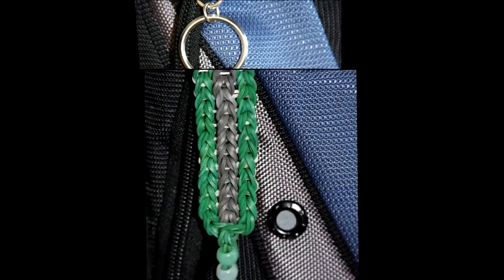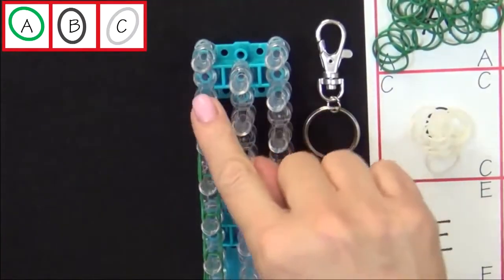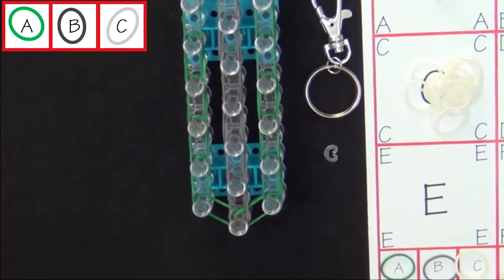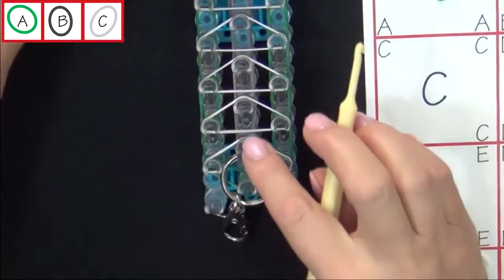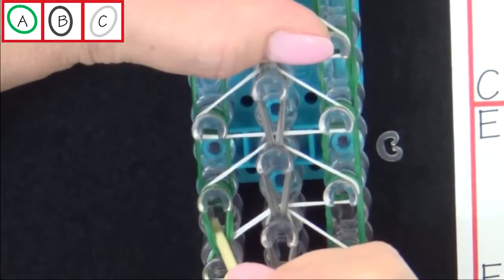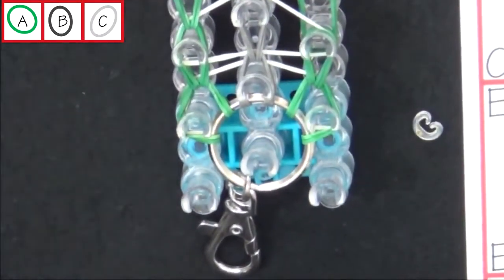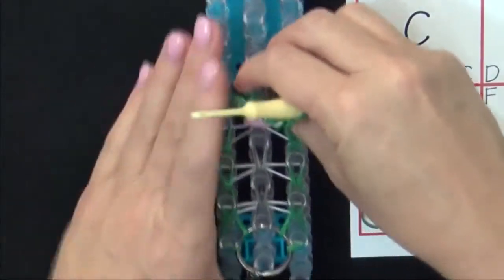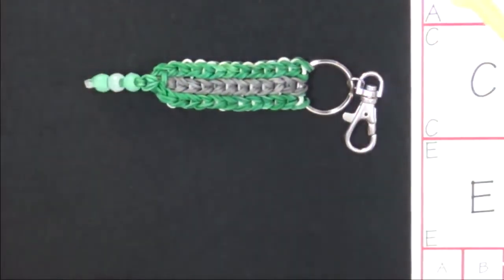Rainbow LoomTriple Single Backpack Tag Lección 56 / rainbow loom bracelet New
Rainbow LoomTriple Single Backpack Tag Lección 56.mp4.

rainbow loom,rainbow loom charms,rainbow loom bracelet,rainbow loom starburst,rainbow loom designs,rainbow loom exafish, starburst rainbow loom rainbow loom,rainbow loom charms,rainbow loom.